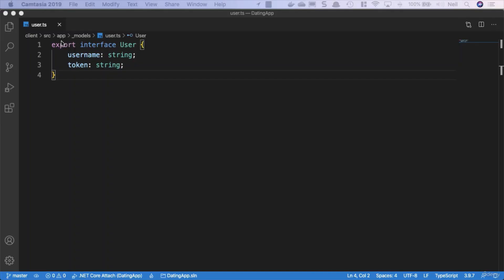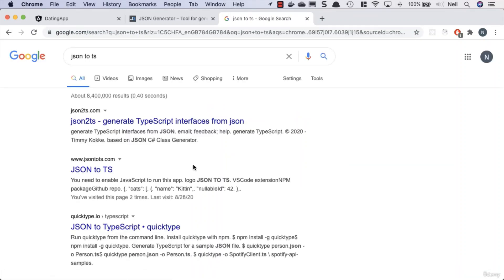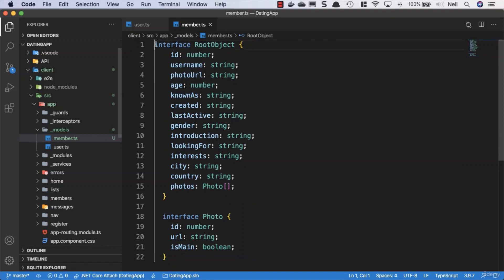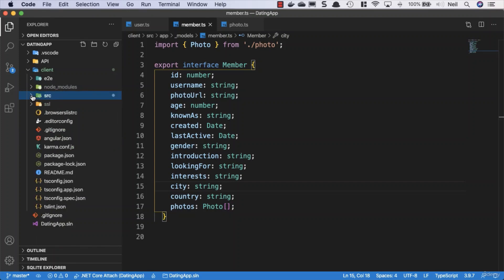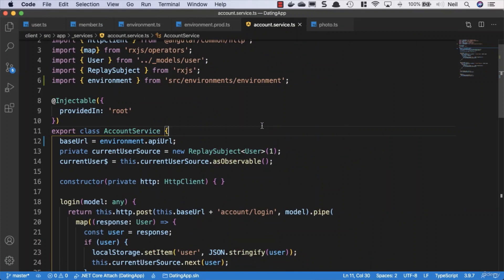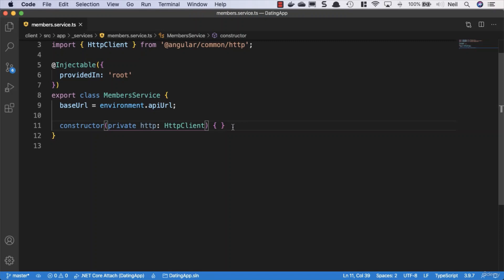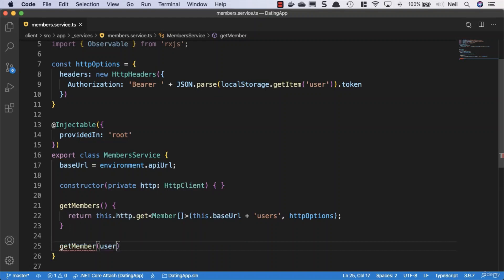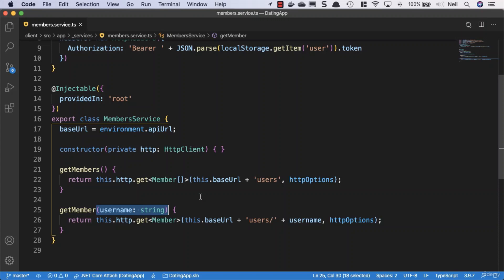Creating Member Interface & Service in Asp.Net Core part 50